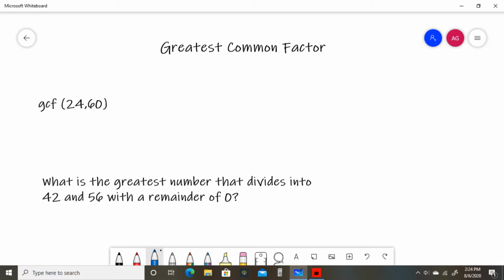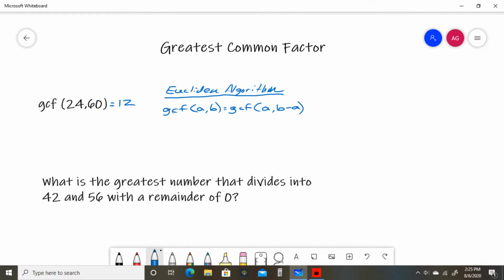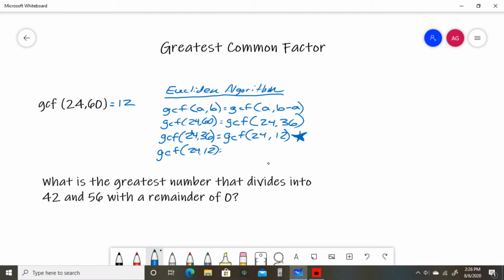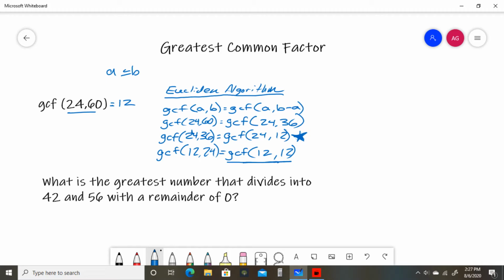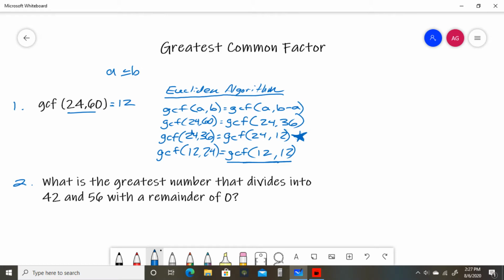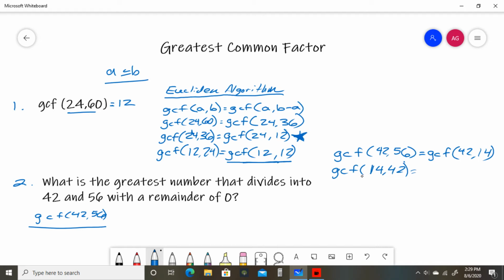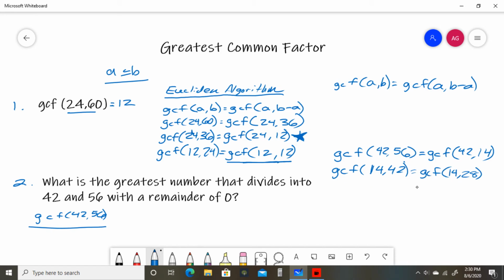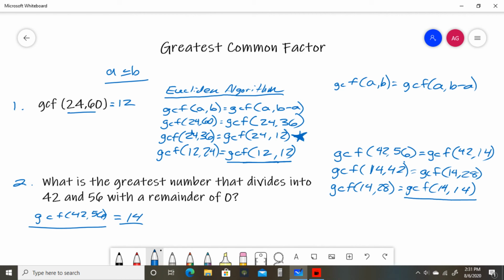How to Find the GCF of Two Numbers (TMSCA/UIL Number Sense/Math)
gcf(35,63)
gcf(48,72)
gcd(27,36)
gcd(132,156)
gcd(52,91)
gcf(48,54)
gcf(84,70)
gcd(16,20)
gcd(28,42)
gcf(28,52)

7
24
9
12
13
6
14
4
14
4